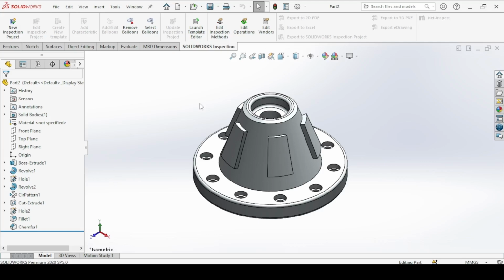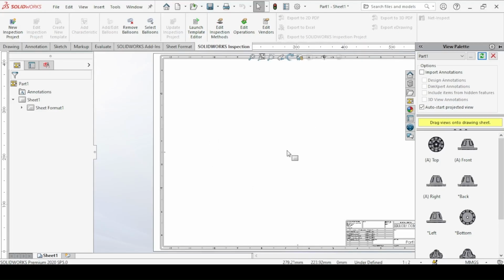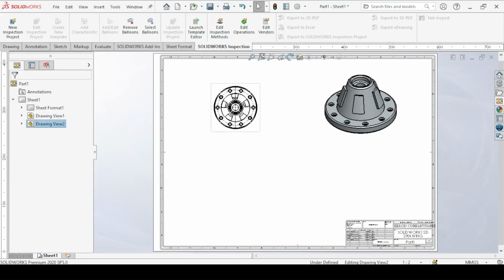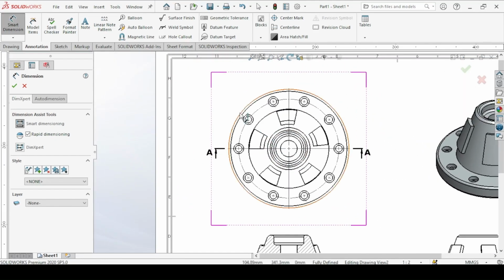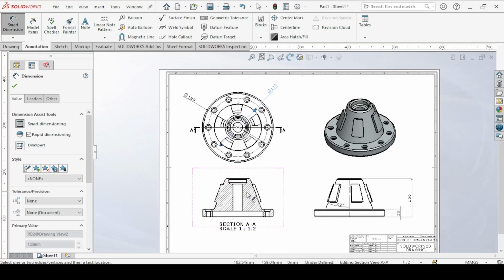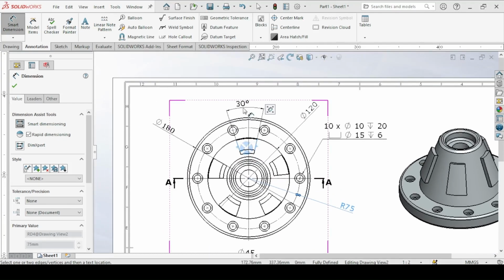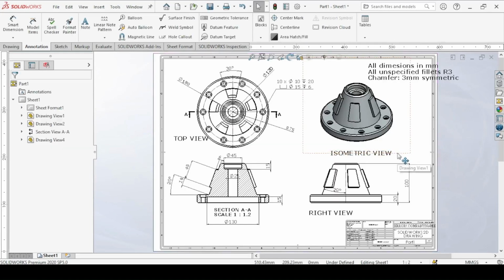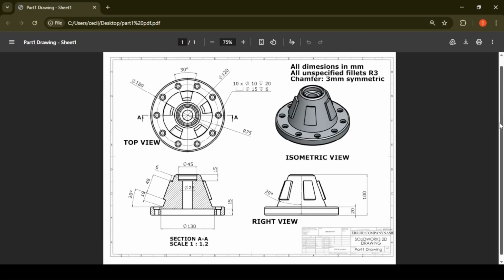SolidWorks 2D Drawing Tutorial | Create Engineering Drawings Step by Step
In this tutorial, you will learn how to create a complete 2D engineering drawing in SolidWorks.
The video covers the proper workflow for generating drawing views, adding dimensions, sections, and annotations according to standard engineering drawing practices.

This SolidWorks drawing tutorial demonstrates how to create top, front, right, section, and isometric views, apply correct dimensions, and prepare a clean and readable technical drawing.

What you’ll learn in this SolidWorks 2D drawing tutorial:
– Creating drawing views from a 3D model
– Adding dimensions and annotations
– Creating section views and isometric views
– Applying drawing standards and scales
– Adding Notes to make the Drawing easy to understand
– Producing clean engineering drawings in SolidWorks

This tutorial is ideal for beginners, students, and anyone learning SolidWorks for mechanical design, technical drawing, and engineering applications.